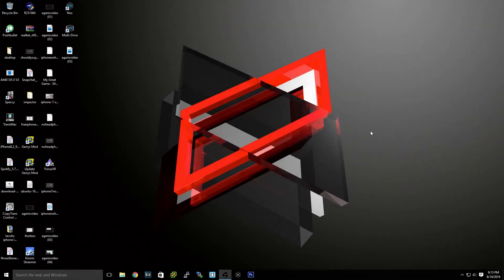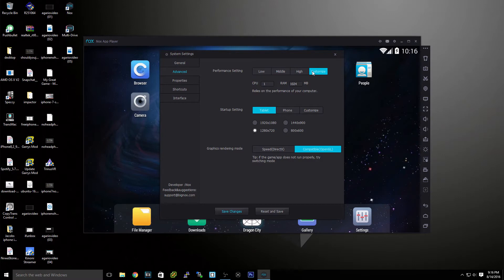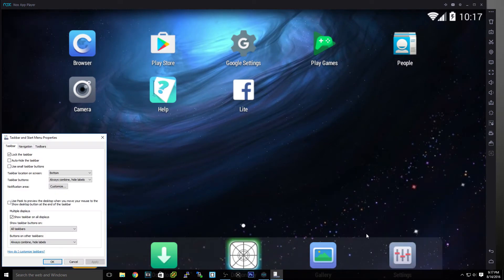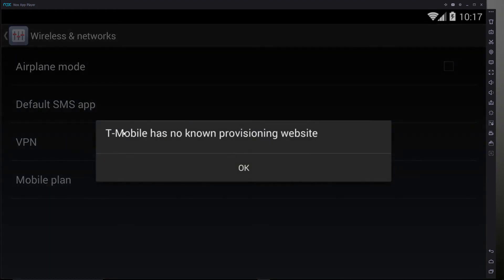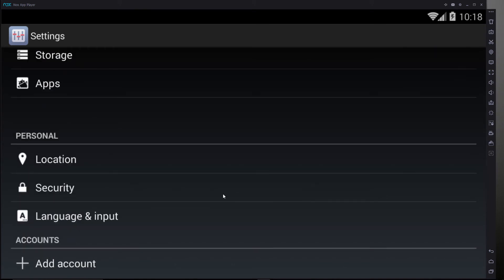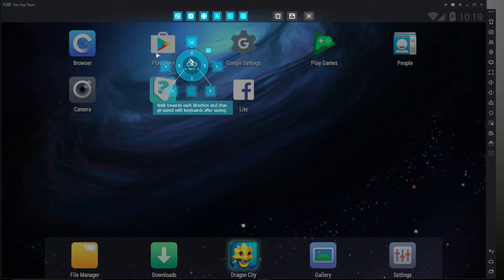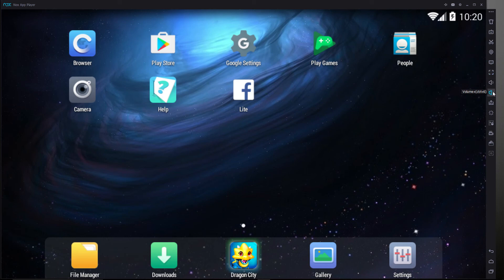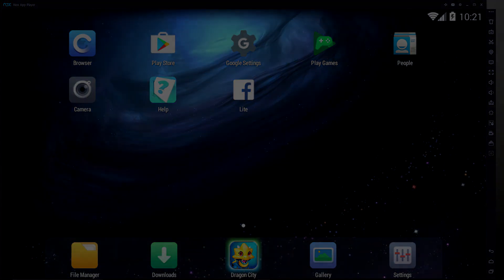Best Android Emulator For PC And MAC 2016! Has Google Play And Pokemon Go!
Best Android Emulator For PC And MAC! Has Google Play And Pokemon Go!